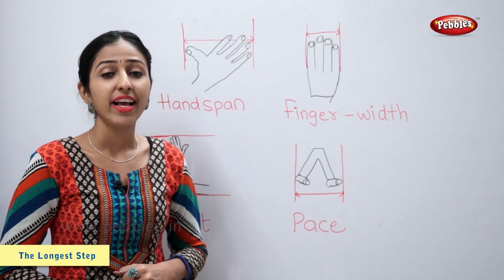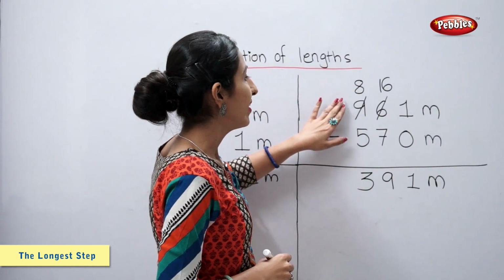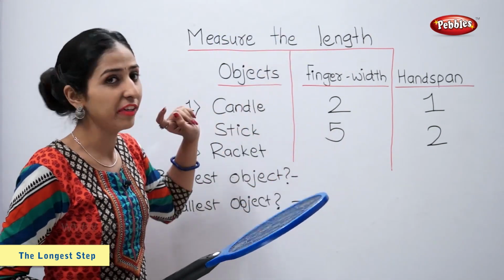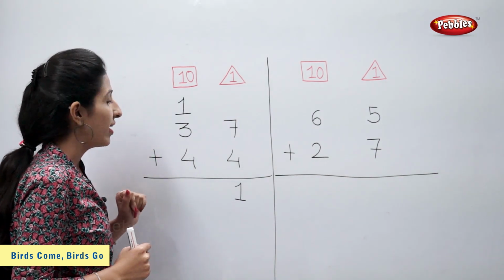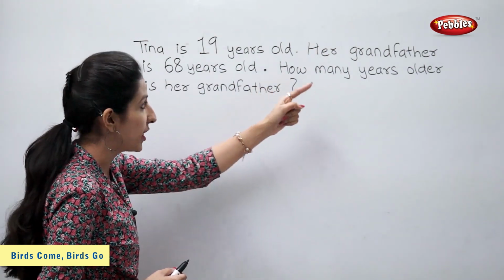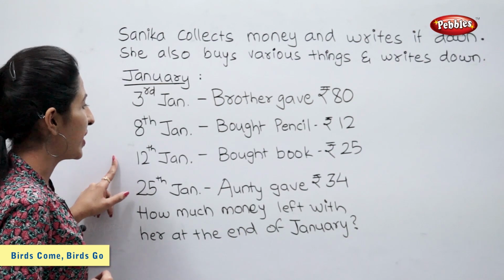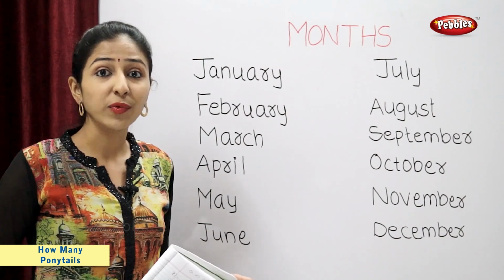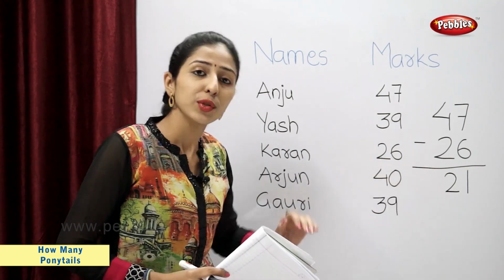Learn Math's For Children | Class 2 Maths | Pebbles Online Classes